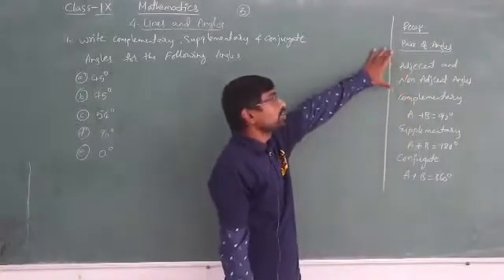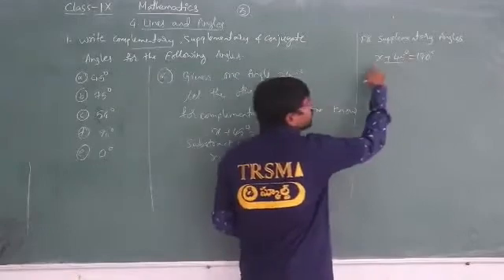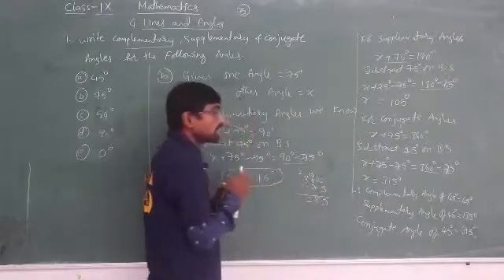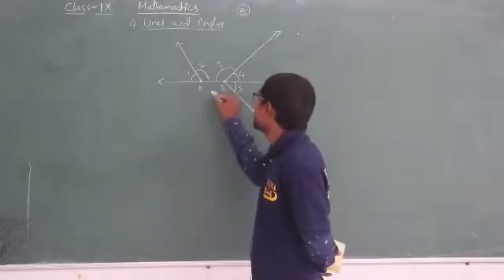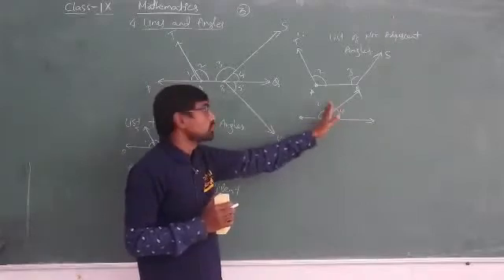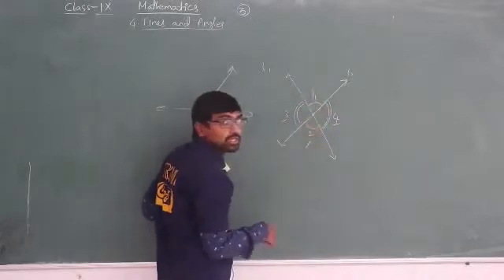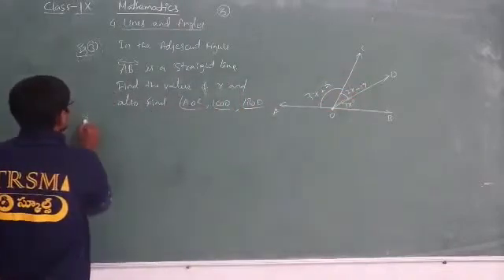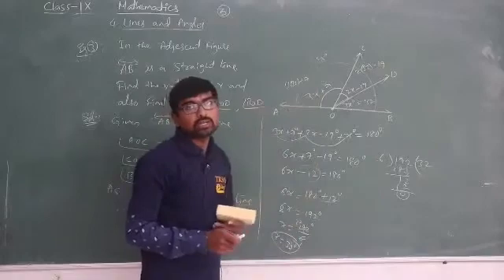Class IX Maths CH 4 Lines & Angles 5